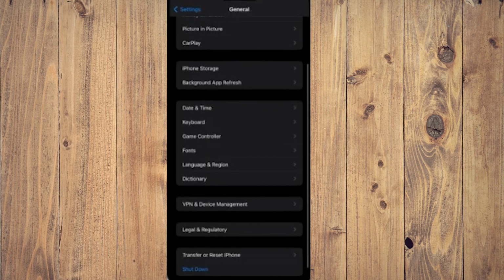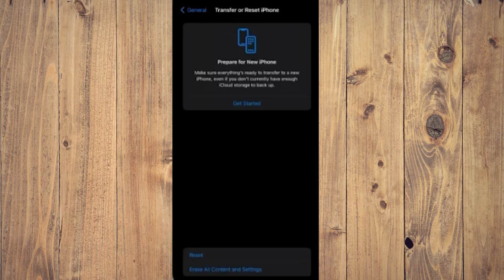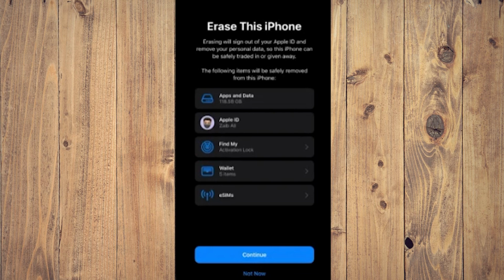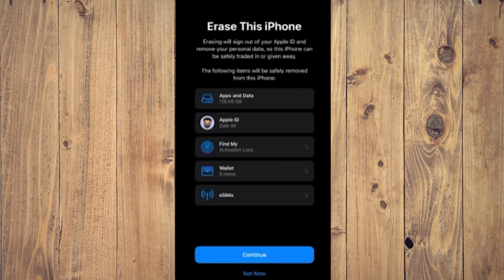How To Factory Reset iPhone 15 / 15 Pro [Full Guide]